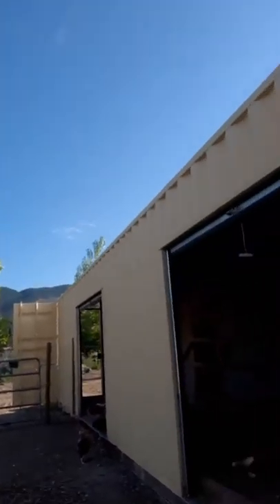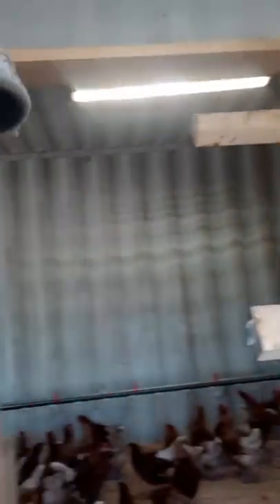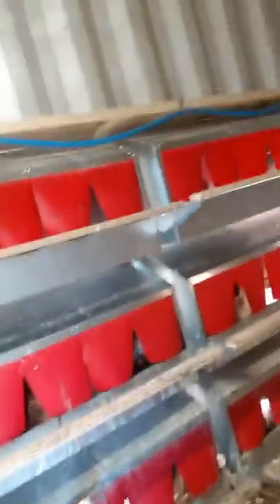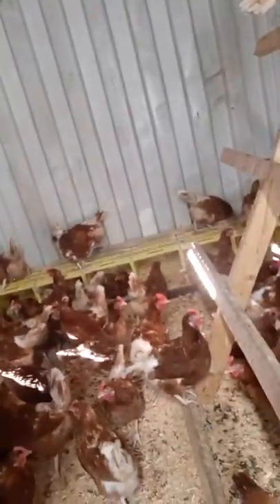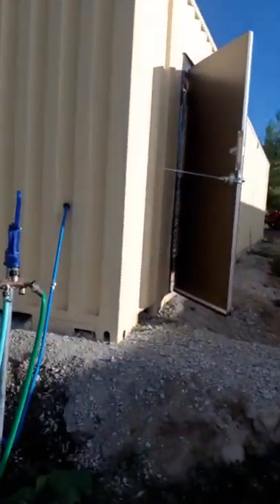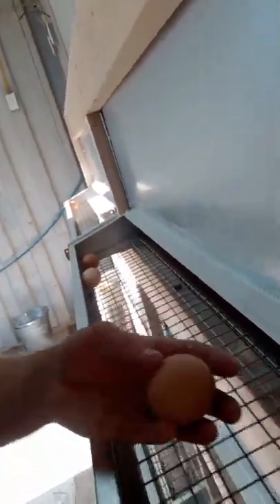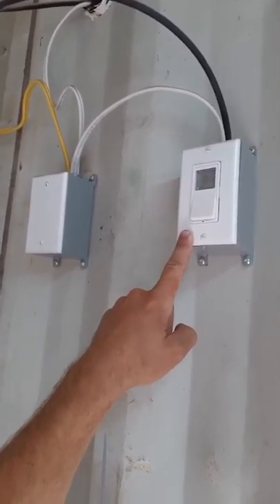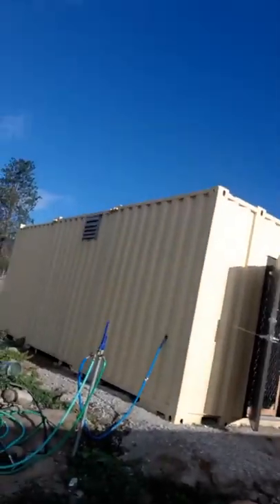Sea can chicken coop for 400 chickens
3 45ft high cube containers modified into a chicken coop.
Can hold 200 to 400 chickens comfortably.
Visit our facebook page @schoenefamilyfarm to see some pictures of the building process.
Shipping container chicken coop, c can chicken coop,